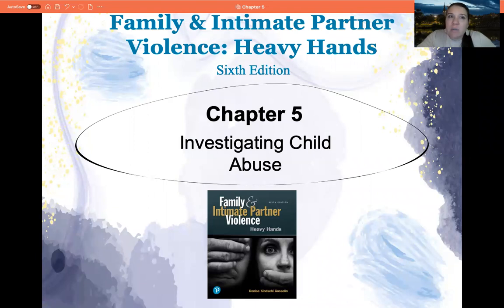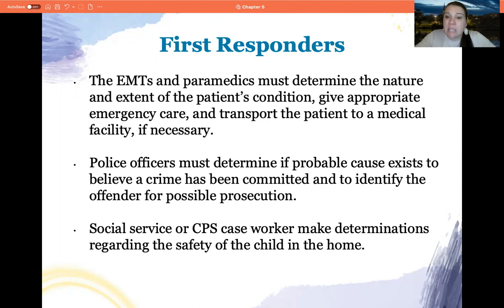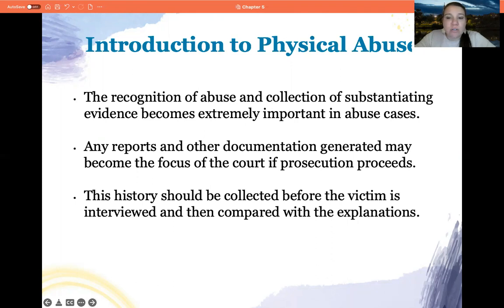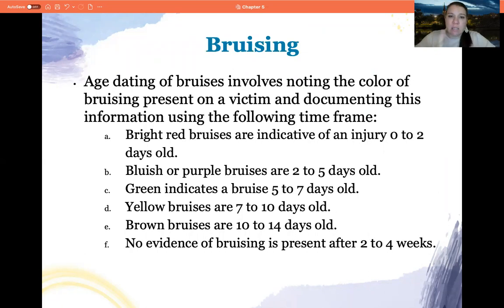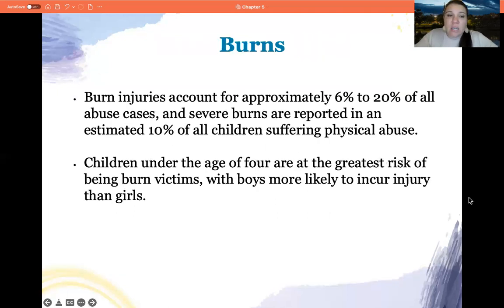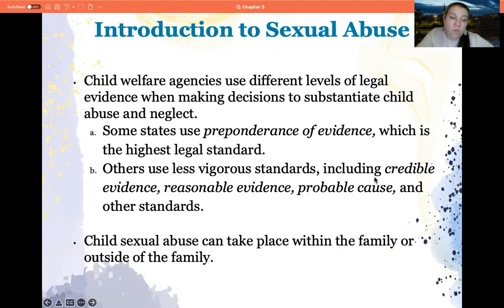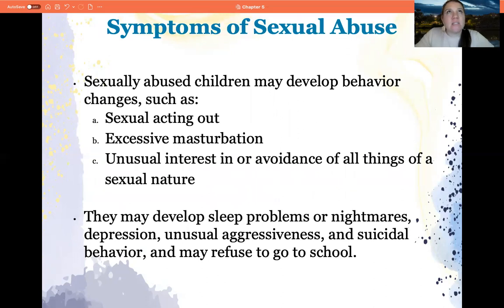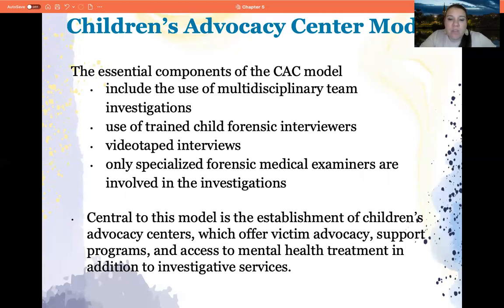SOWK 5316 - Chapter 5